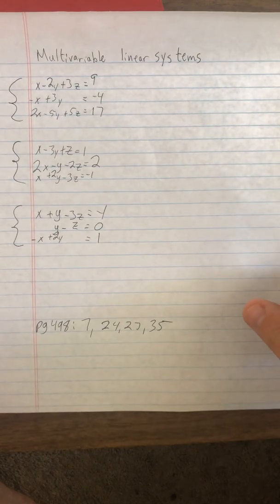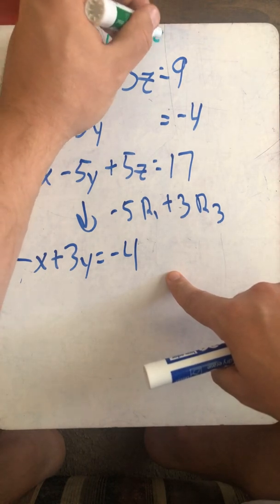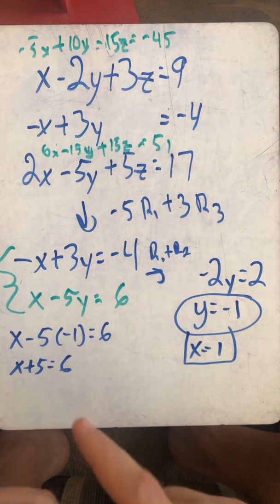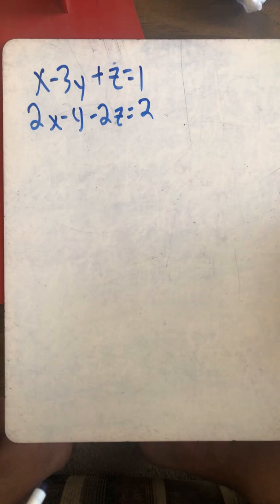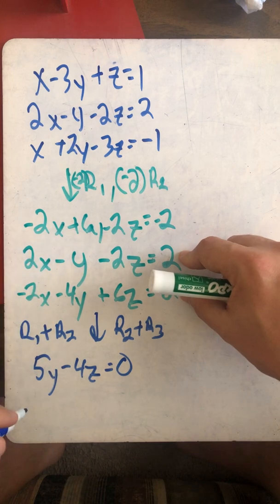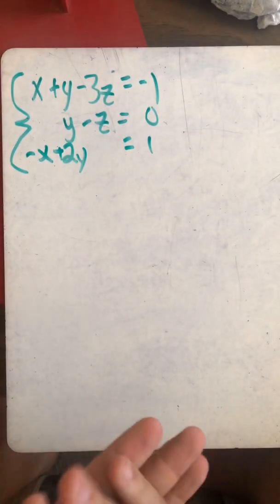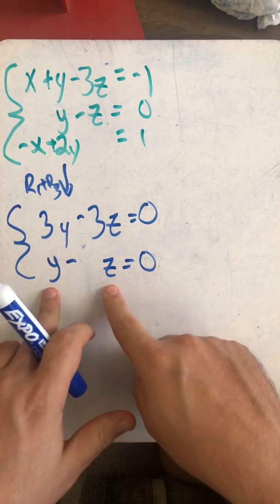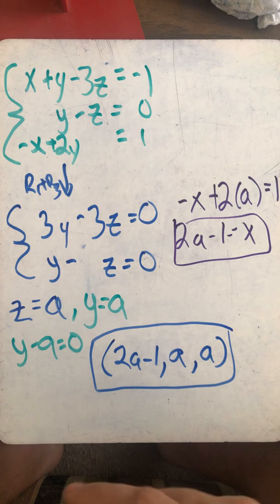Pre-Calc Multivariable linear systems